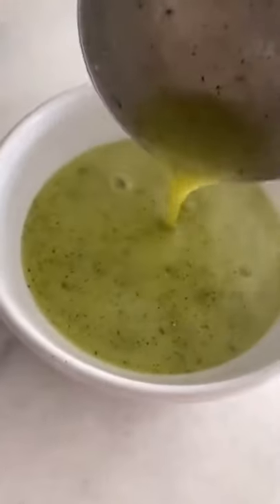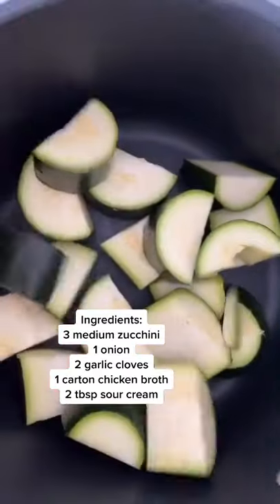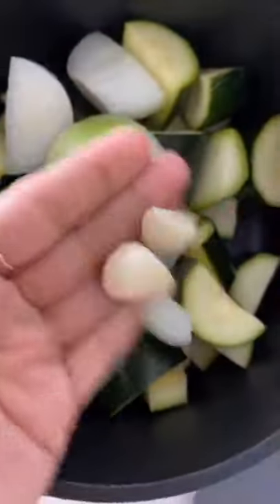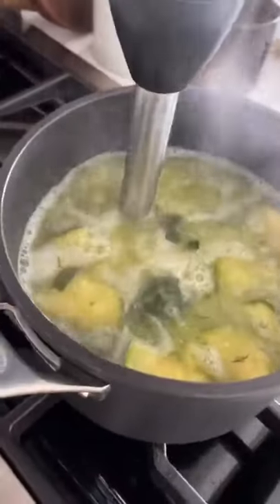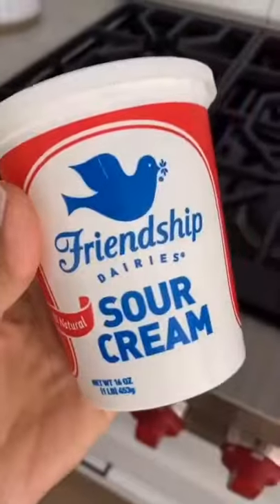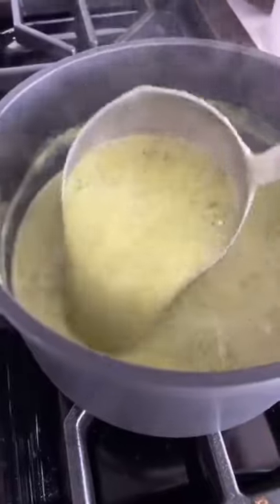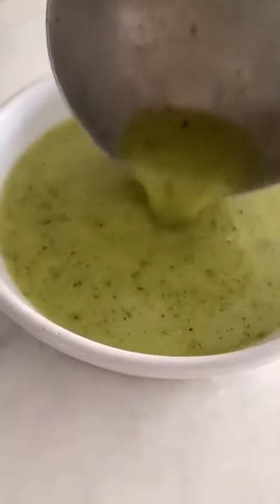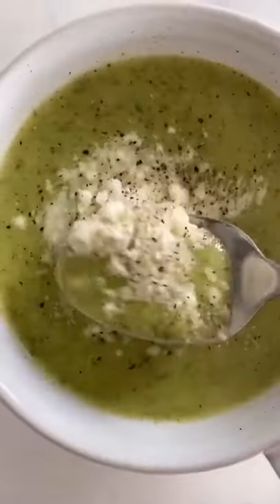Cream of Zucchini Soup is so good, Health Cluster